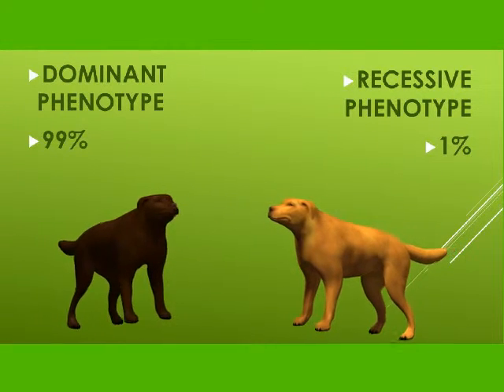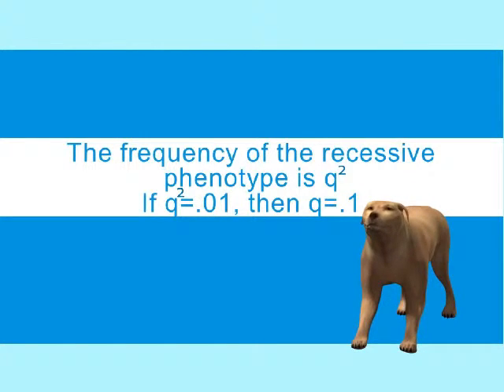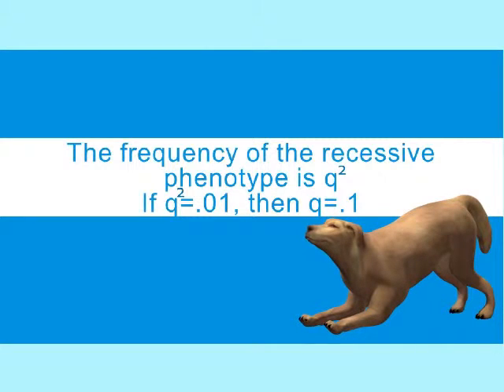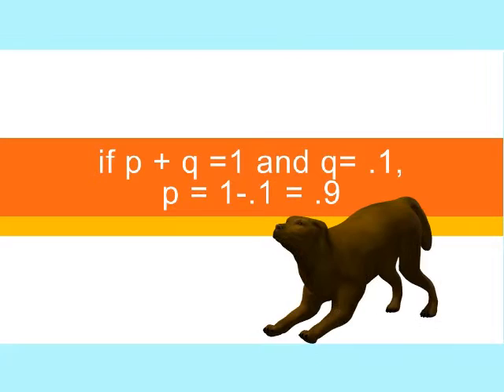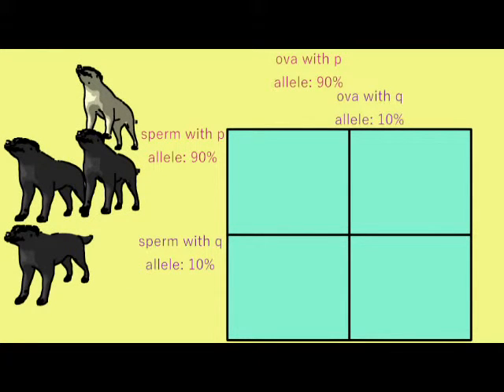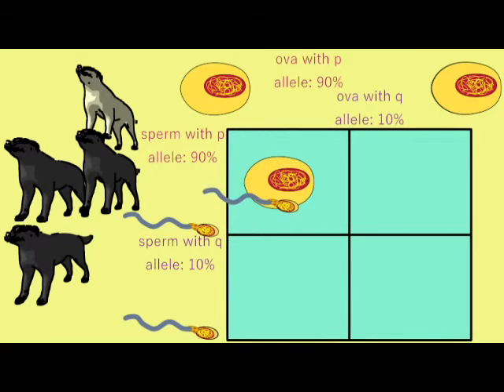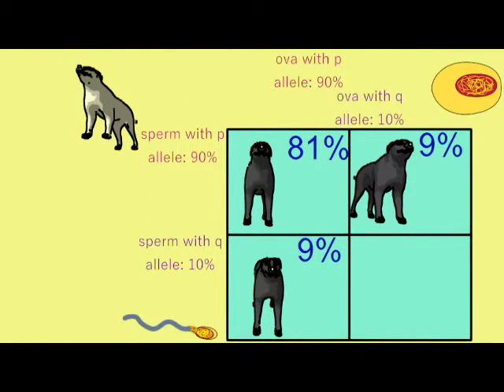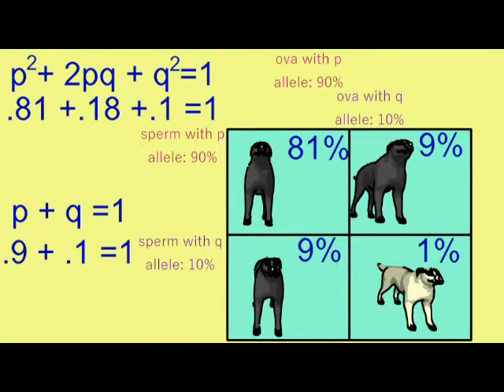HARDY-WEINBERG EQUILIBRIUM; q=.1